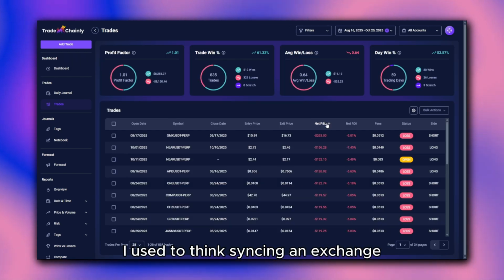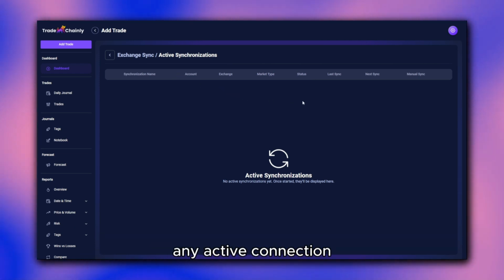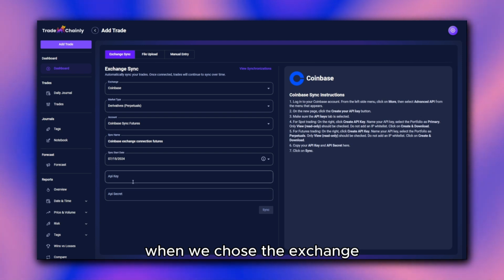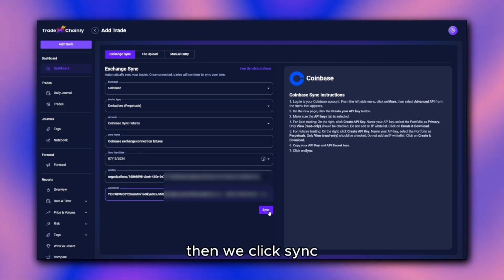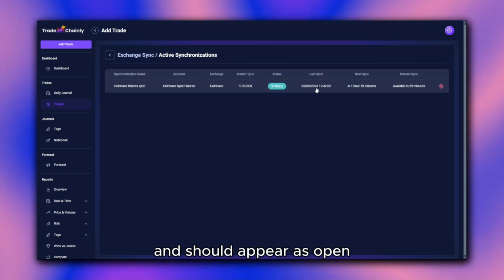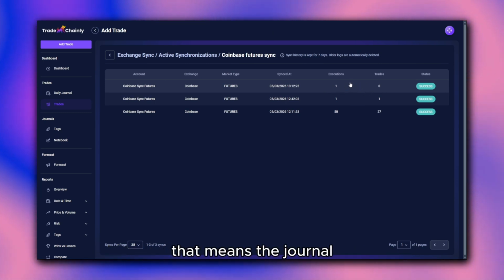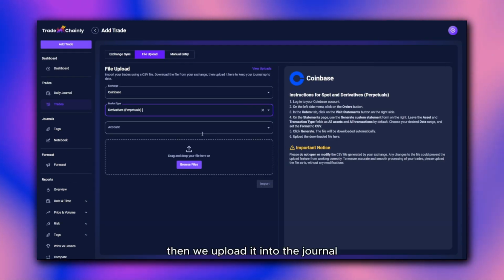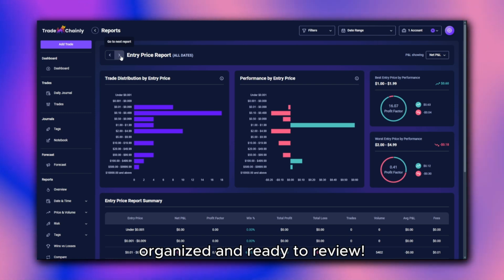Why Automated Trade Sync Matters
Trade syncing should not feel like extra work.

In this video, I’ll show you exactly how I connect an exchange to TradeChainly, sync trades automatically, import history through CSV, and keep the journal clean without manually logging every position.

I’ll use Coinbase Futures as the example, but the same workflow applies across supported exchanges.

You’ll see the full process from creating the API key, syncing live trades, tracking open positions, reviewing sync history, and closing trades correctly inside the journal.

The goal is simple:
less manual work, cleaner trade data, and a journal you can actually trust when reviewing performance.

TradeChainly is built for crypto traders who want to analyze performance, journal smarter, track every trade automatically, and review execution without messy spreadsheets or manual logging.

• How to connect an exchange to TradeChainly
• How exchange sync automatically imports trades and orders
• Why the sync start date matters more than most traders think
• How to create Coinbase API credentials safely using read-only permissions
• How TradeChainly organizes and closes synced trades logically
• How live open positions appear automatically in the journal
• How sync history helps verify every import and update
• How automatic sync updates closed trades with full PnL and fees
• How to import trades using CSV upload as an alternative method
• How TradeChainly keeps your journal clean without manual logging
• Why automatic journaling helps traders focus more on execution

Chapters:
0:00 – Intro: Why Exchange Sync Matters
0:35 – The Problem With Manual Trade Logging
0:56 – Connecting Coinbase to TradeChainly
2:21 – Creating the Coinbase API Key
3:13 – First Sync & Historical Trade Import
4:07 – Syncing a Live Open Position
4:27 – Reviewing Sync History
5:04 – Closing the Trade Correctly
6:06 – CSV Import Alternative
7:00 – Keeping the Journal Clean
7:34 – Outro: Automatic Trade Tracking